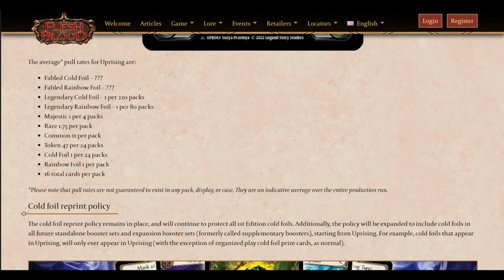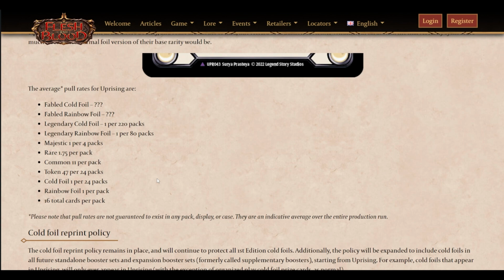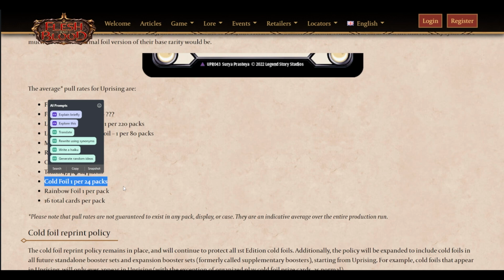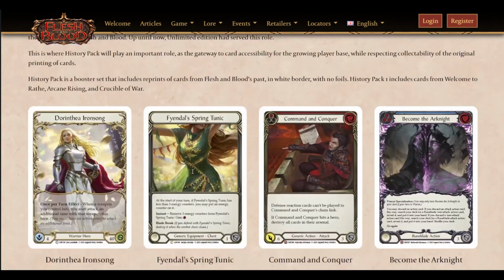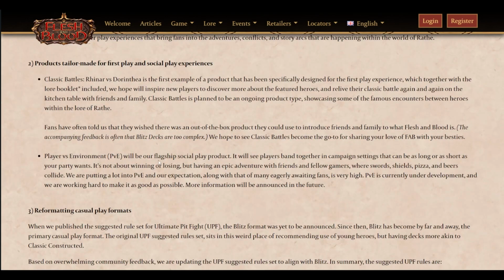Reflecting on FAB 2.0 Part Five Are Cold Foils Still Special | FaB Flesh and Blood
Its almost been a year since FAB 2.0 reshaped the landscape of Flesh and Blood. So why don't we take another looking over all the changes and how things are going now a days, in terms of playability & collectability.